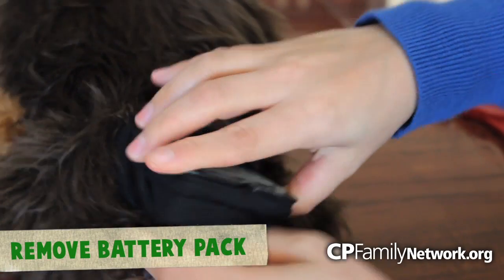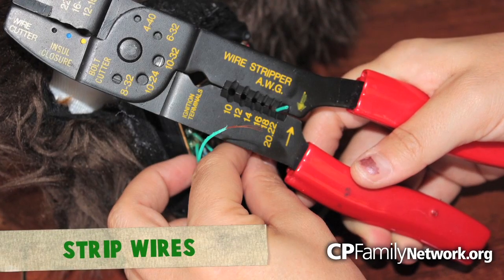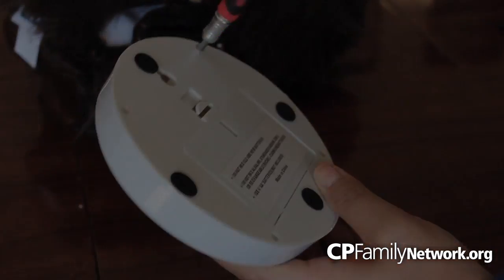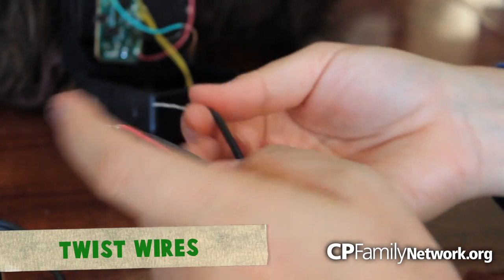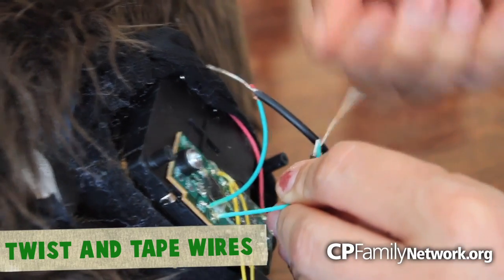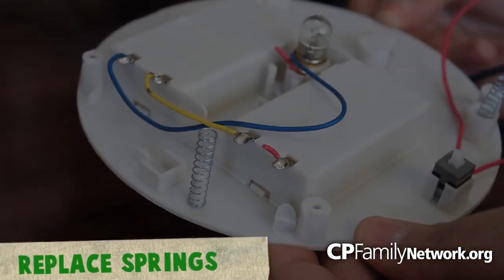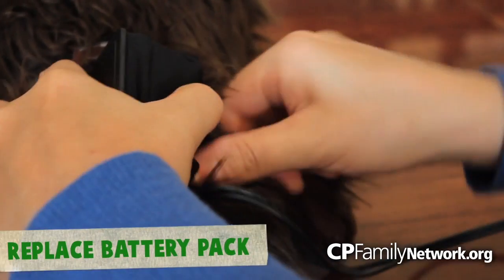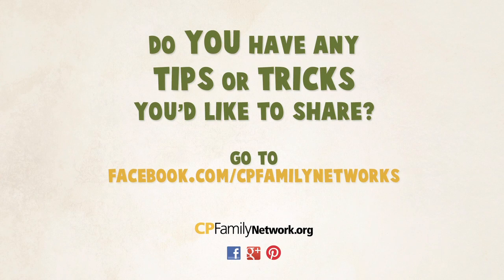How To Adapt An Electronic Toy For Those With Special Needs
The CP Family Network walks you through the simple process of modifying a "touch to talk" toy to be accessible to children with cerebral palsy and other disabilities. This step-by-step tutorial demonstrates how to attach a large external push button to an off-the-shelf toy so that children with motor skill issues can activate it on their own.